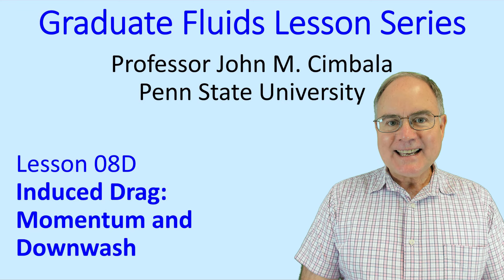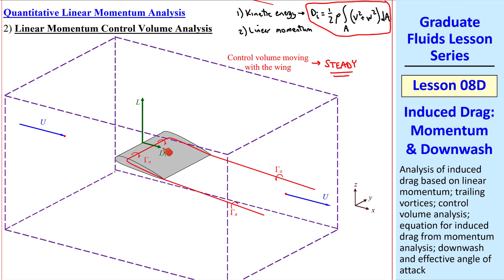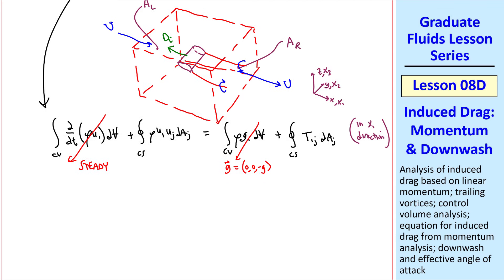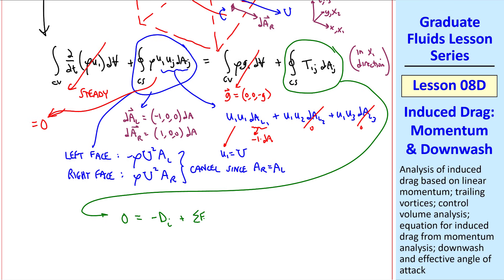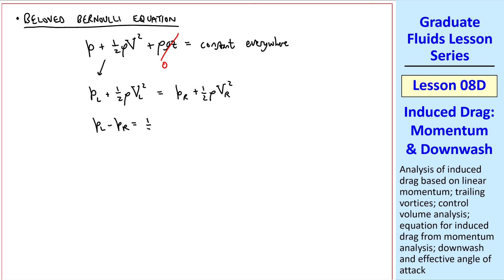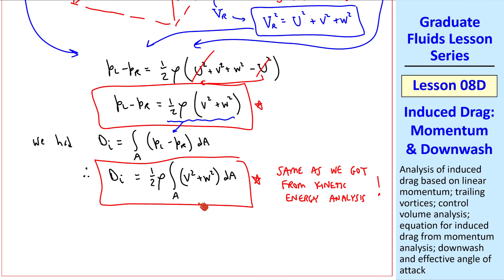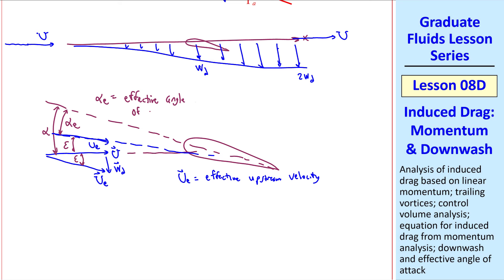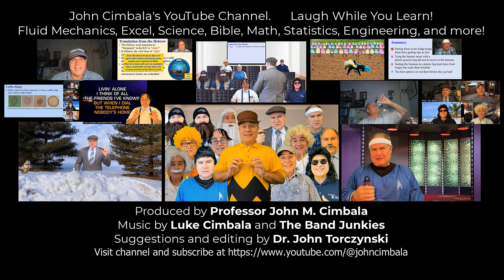Graduate Fluids Lesson 08D: Induced Drag: Momentum and Downwash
Graduate Fluid Mechanics Lesson Series - Lesson 08D: Induced Drag: Momentum and Downwash

In this 15-minute video, Professor John Cimbala analyzes induced drag by performing a control volume analysis of linear momentum. He thus generates an equation for the induced drag of a finite wing in irrotational flow. He also does another brief analysis by examining downwash.